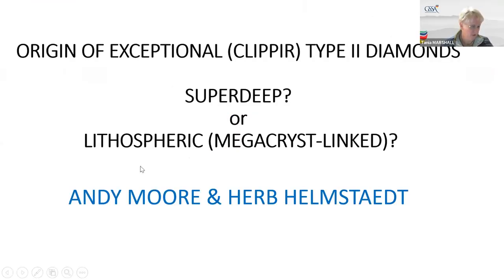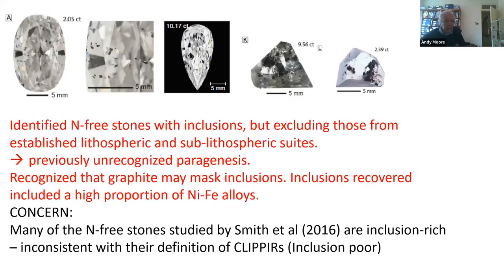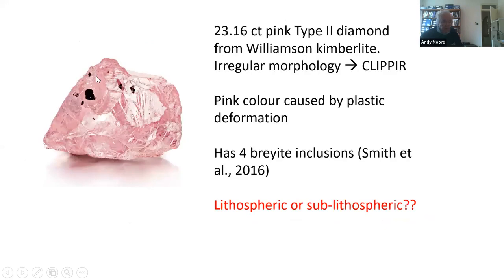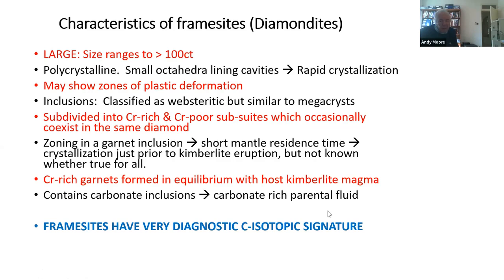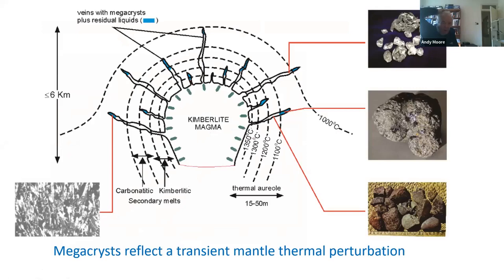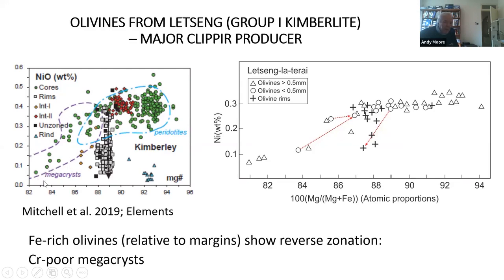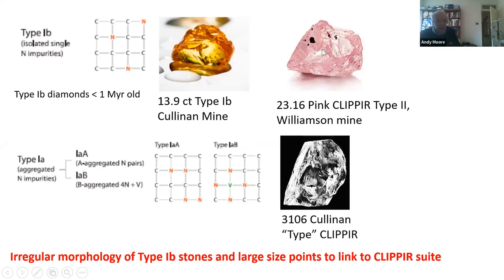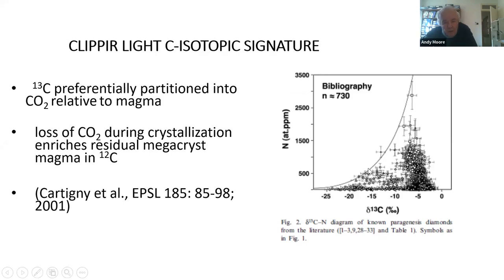Andy Moore & Herb Helmstaedt - The origin of exceptional type-IIa and IIb diamonds